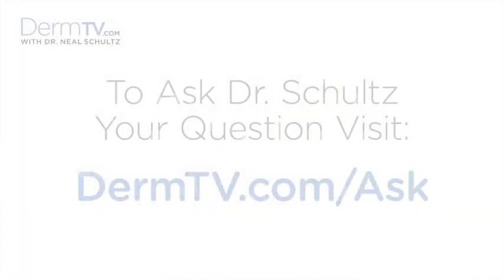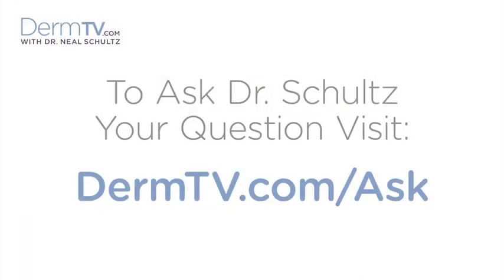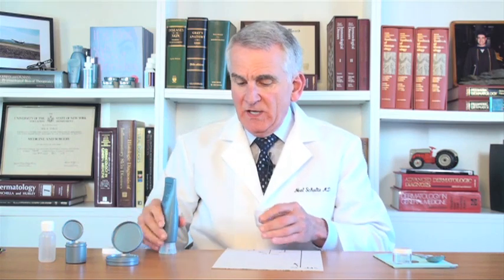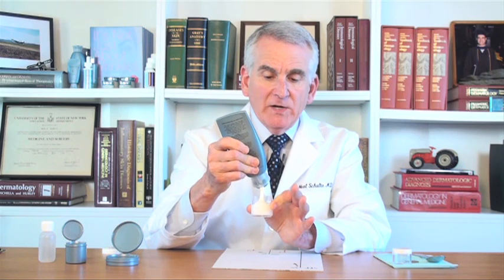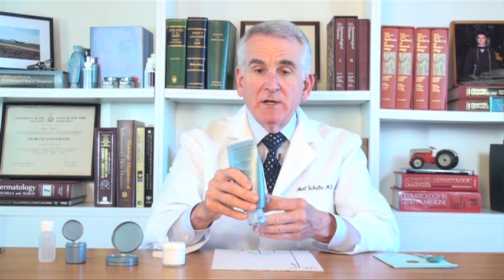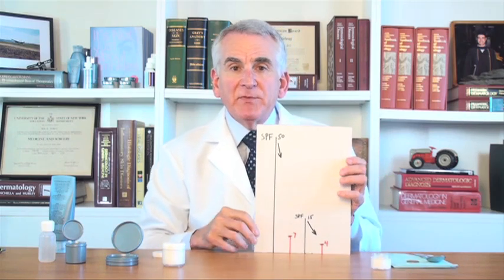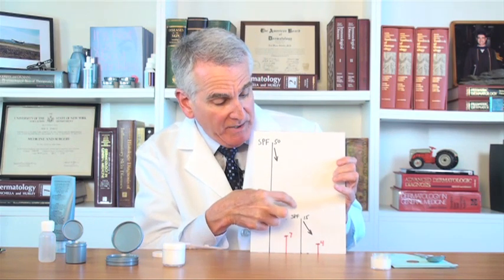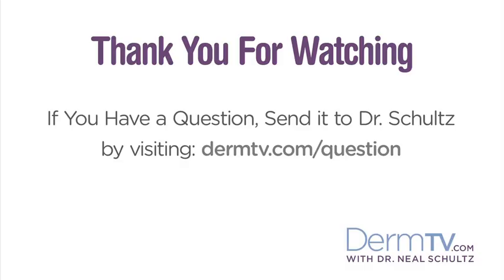DermTV - How Much Sunscreen to Put On [DermTV.com Epi #196]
Did you know that the SPF of a sunscreen is decreased to it's square root if not enough is put on? And do you know how much sunscreen you actually need to apply? Dr. Schultz explains.